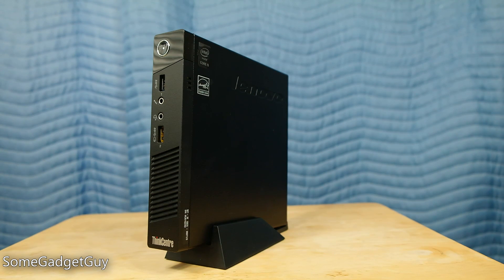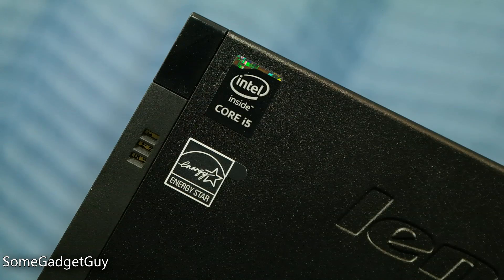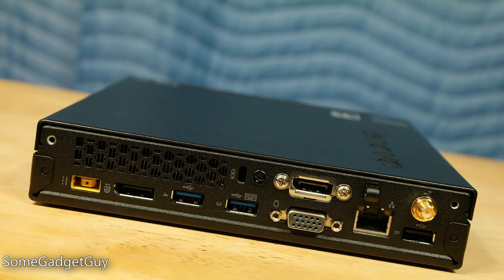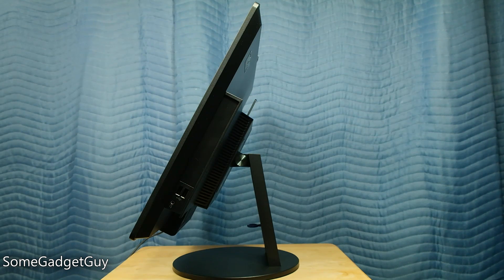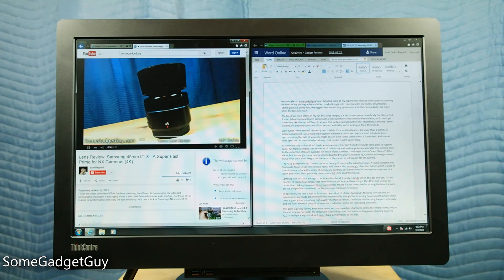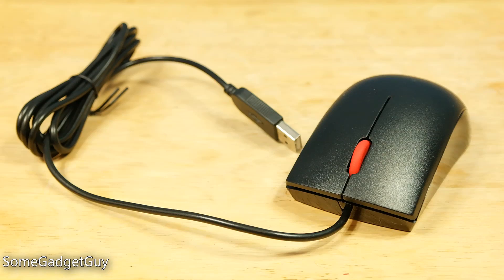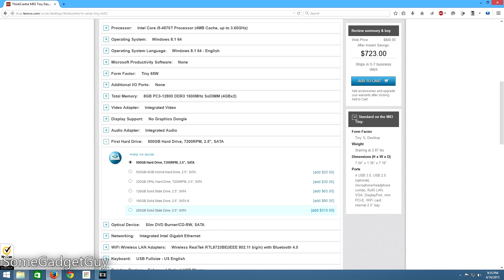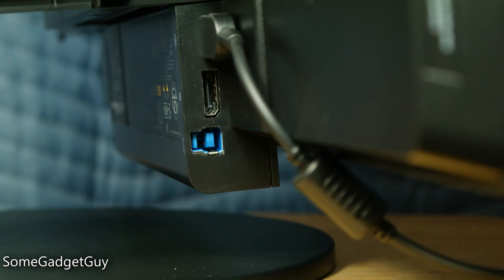Review: Lenovo ThinkCentre M83 Tiny PC & Tiny-in-One 23 Monitor Dock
Lenovo is building out a line of small form factor PC's, and under the "THINK" branding, the hardware certainly has a business-grade focus, and can be paired with an excellent monitor dock. Is the M83 a good fit for personal use too? Let's take a look!